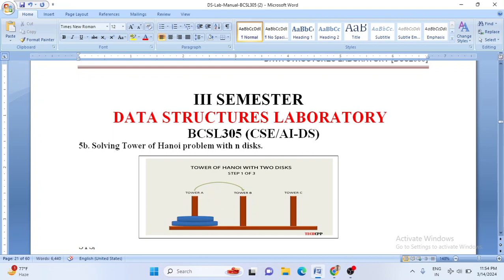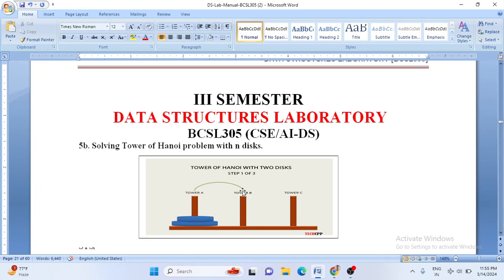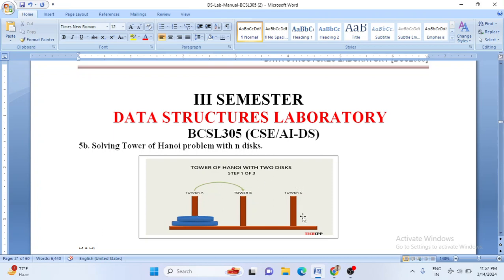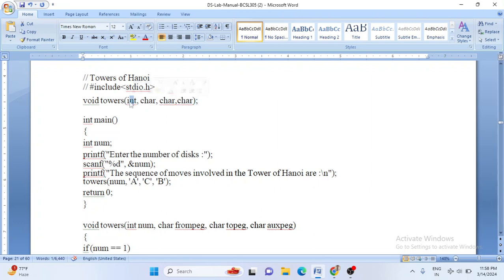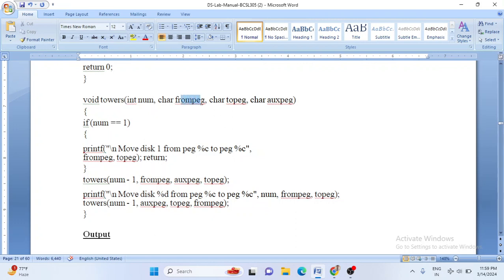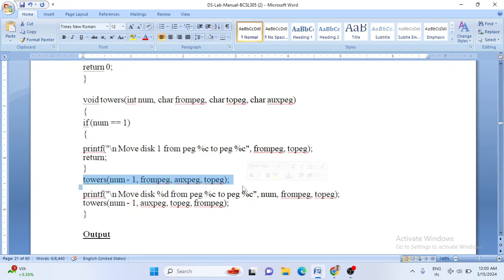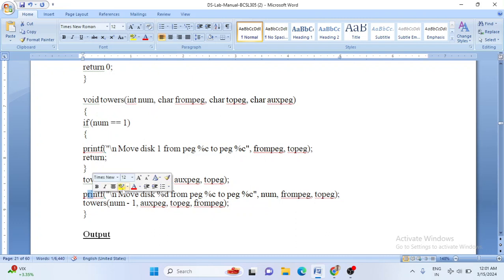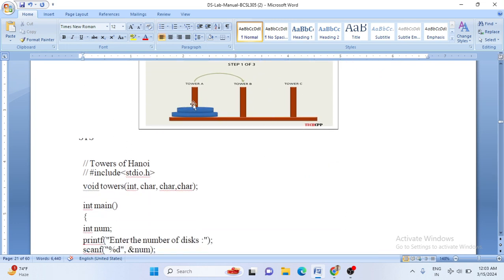Data Structures lab experiment-5b | BCSL305 | CSE & AI-DS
5b. Solving Tower of Hanoi problem with n disks.